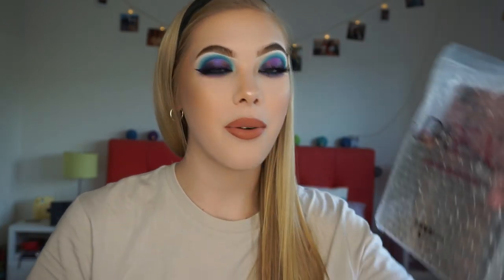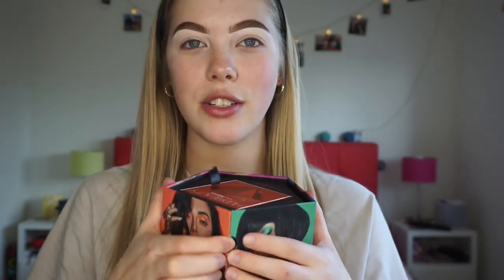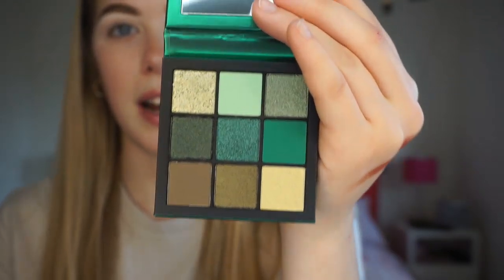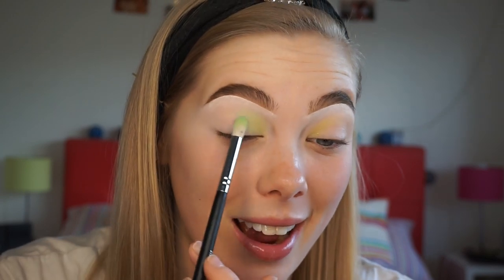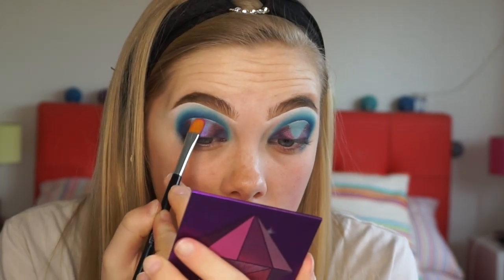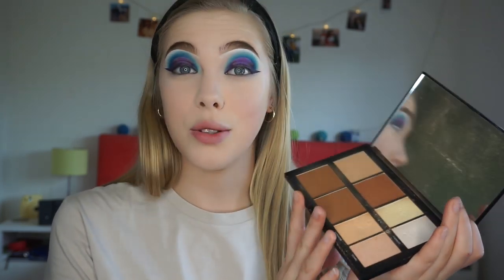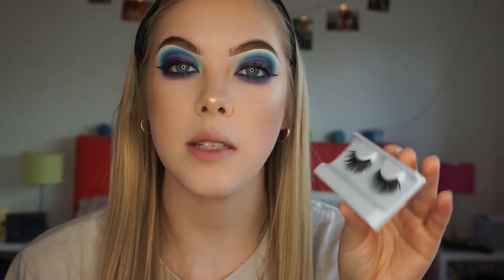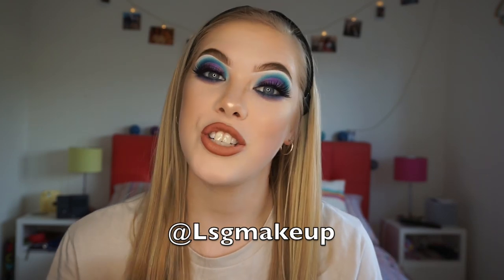TESTING HUDA BEAUTY | Lsgmakeup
Hey loves!! Sorry about the missing pieces of footage - I honestly have no idea where they disappeared to lmao but I hope you enjoyed it nonetheless!

PRODUCTS:
- Huda Beauty Obsessions palettes
- Huda beauty easy bake loose baking powder
- Huda beauty Liquid lipstick shade Crush
- Huda beauty 3D highlight palette
- Huda beauty Farah lashes
- Maybelline superstar foundation
- Revolution conceal and define concealer shade C1
- Morphe 8L Lo-fi highlight and contour palette

Intro by @Lukedavidphillips

- Lucy xxxx